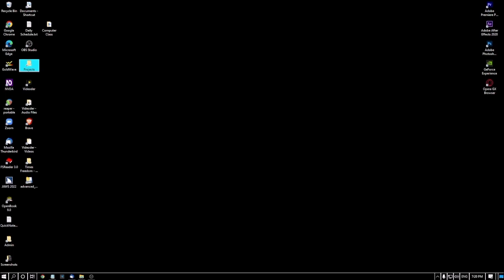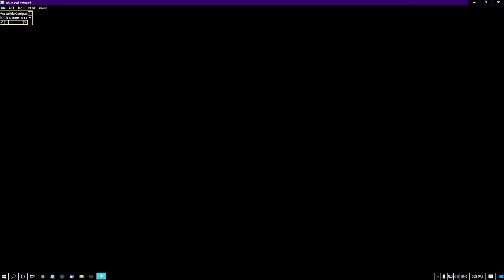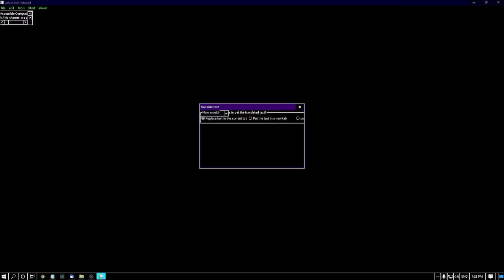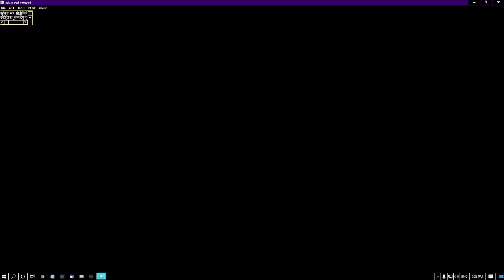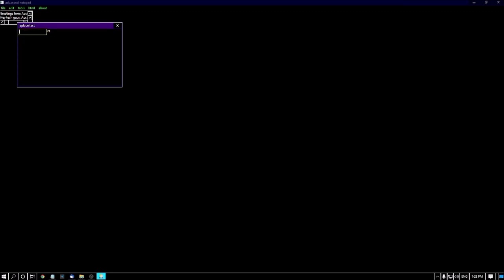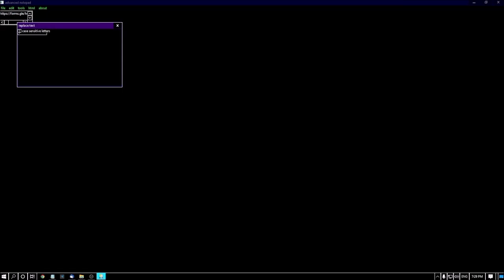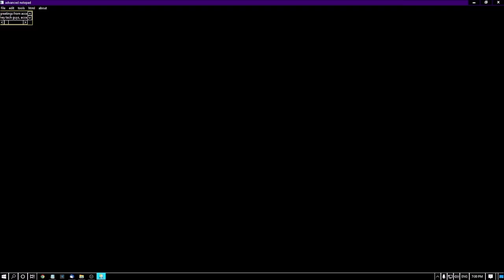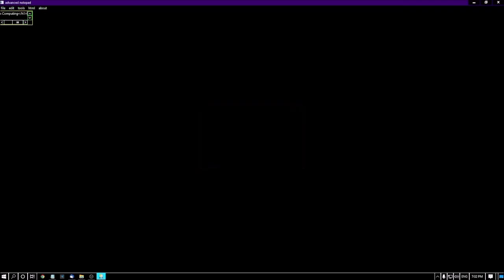Introducing Advanced Notepad | translate, Automated HTML Code & More Features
Notepad is an essential tool to take notes quickly and immidiately. By default we will have notepad with our Windows operating system. But sometimes, we need more features to enhance our experience.
In this tutorial, we are introducing advanced notepad which comes with lots of handy features. The features are really useful and give you a better experience than the standard notepad which we get along with Windows. So be prepare, and enjoy this video. 🔥

Love this work?
Help us to turn the light on:
Bank Details:
AC/Holder: Ratul Basak
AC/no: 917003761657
Bank: Paytm Payments Bank Limited.
IFSC: PYTM0123456.